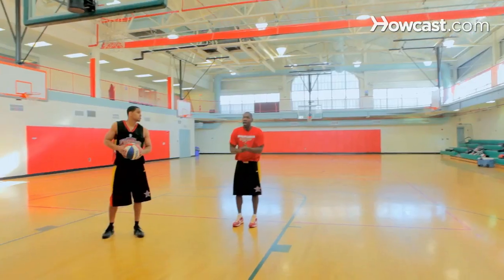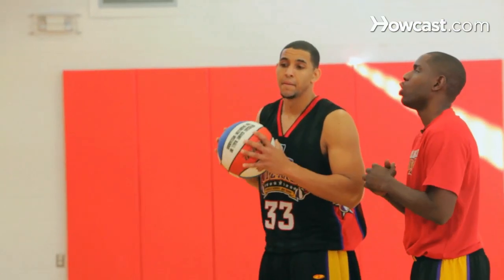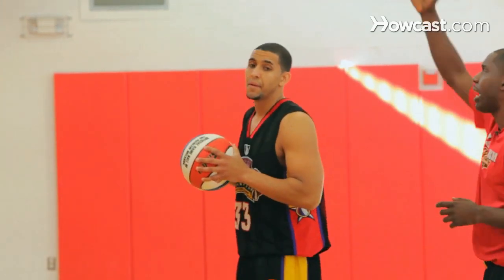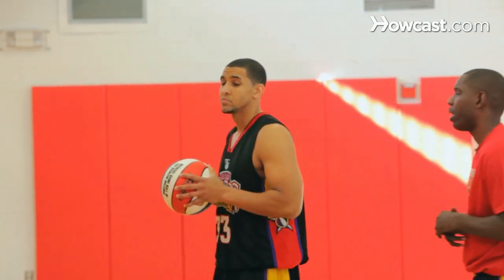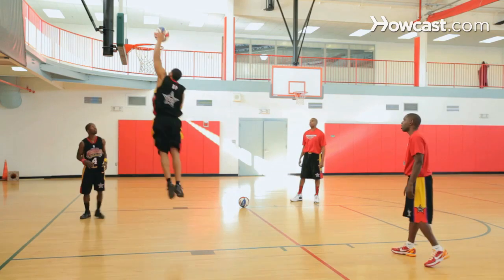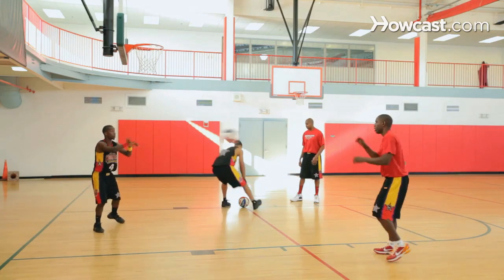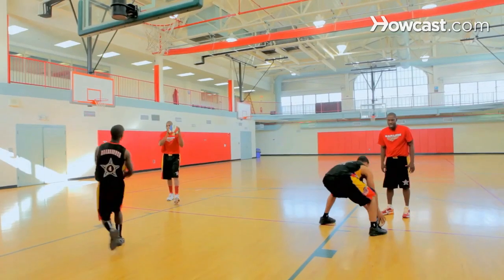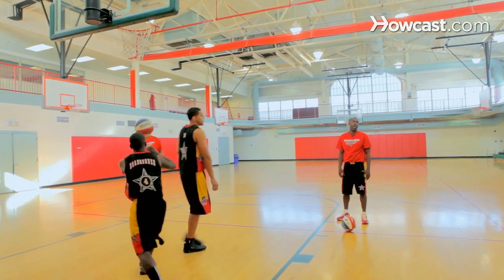How to Do a Post Player Drill | Basketball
Ball is Life, Feed your Basketball Addiction
Backpack with Attached Basketball Minigame
Light Up LED Basketball
NBA Slam Jam Over-The-Door Mini Basketball Hoop
Two-player Arcade Electronic Basketball System
Street Phantom Outdoor Basketball
Michael Jordan: The Life (Biography)

Q: All right. Swoop, we're going to start with some simple post-player drills.

Swoop: OK.

Q: To help you . . .

Swoop: Yes.

Q: . . . become a better post player.

Swoop: Because the object for me in a post is to score baskets . . .

Q: That's what you want to do.

Swoop: . . . and make good solid moves.

Q: Solid moves, you're solid. We're going to show everybody at home how to do a Mikan drill.

Swoop: Mikan drill.

Q: Perfected by the one and only George Mikan, a great player with the Minneapolis Lakers.

Swoop: I saw him on classic sports.

Q: We want to teach them the Mikan drill.

Swoop: Right.

Q: To learn how to use your right and your left hand.

Swoop: OK.

Q: And then we're gonna do a two-ball pick-up, . . .

Swoop: Yeah.

Q: . . . drop-step move . . .

Swoop: Yeah.

Q: . . . finishing out the rim.

Swoop: Yeah, exploding.

Q: Yeah, we're gonna bring in an expert.

Swoop: OK.

Q: Because we don't want to do that stuff . . .

Swoop: No.

Q: . . . and show people the wrong way.

Swoop: Yes.

Q: We're going to bring in a great post player to show post player . . .

Swoop: . . . moves.

Q: Exactly.

Swoop: The expert.

Q: DP. All right, Swoop,  here we go, we're showing  you the Mikan drill now.

Swoop: OK.

Q: This is very simple. You want to keep that ball up. You want to use your right hand and your left hand, you want to explode up. You want to play that ball off the backboard, get your own rebound. This is teaching you how to finish up the basket and become a better post player.

DP is going to show us the Mikan drill. Left hand, get your rebound, straight up. Usually when I do this drill, Swoop, I start off and I make 50 lay-ups.

Swoop: OK.

Q: So that's the Mikan drill right there.

Swoop: Yeah.

Q: See that? Nice and easy.

Swoop: Nice.

Q: Now we're going to move on to a two-ball pick-up drill.

Swoop: OK.

Q: This will help you get your cardiac going and this will help you become a better post finisher.

Swoop: OK.

Q: So here, we're going to put these balls down, move it back to the red line. He's a tall guy. So DP is going to pick these balls up, he's going to turn to his outside shoulder and he's going to finish out the rim.

He's going to keep going, road runner is going to rebound and pass it out to us.  Here we go. Here's DP, turn. Bam. He's turning, he's drop-stepping at the rim.  Every time same thing, turn, drop-stepping at the rim. Turn, and that's how you become a better post player.

As you can see, DP, he's a great athlete, he's very strong. Obviously he's been playing the post for many years, and then you see the foot work to be able to do it over and over.  So, like anything else Swoop, you want to have great repetition to become a great post player. Good foot work, great balance, and finish strong at the rim.